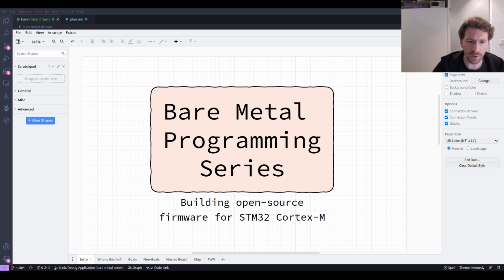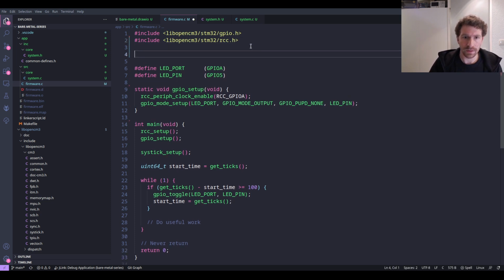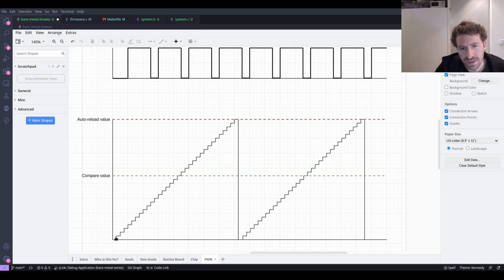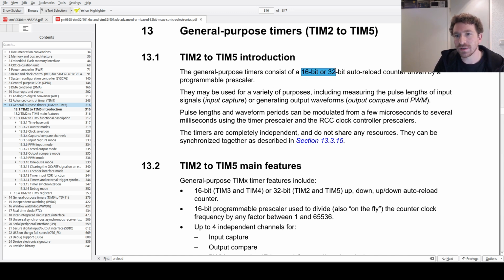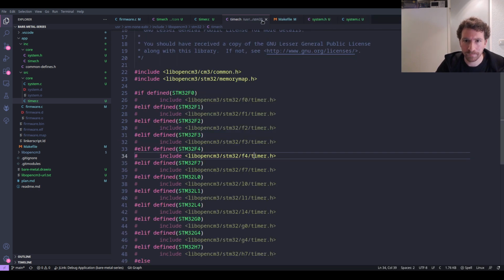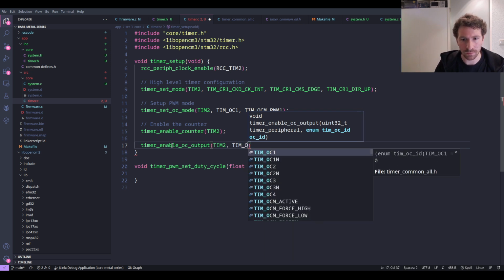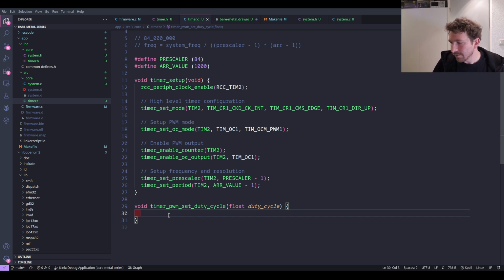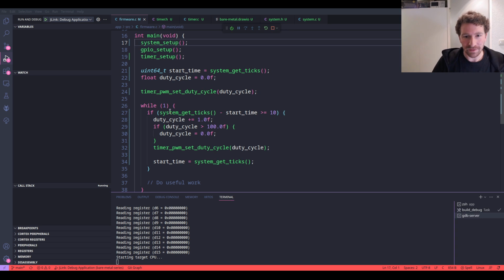PWM and Timers :: Bare Metal Programming Series 3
in this episode of the bare metal programming series, we're examining PWM, or pulse width modulation: a technique for creating repeating square-wave like signals with a variable duty cycle.
PWM is just one function of the built in "Timer" peripheral, which, as the name implies, is able to keep very accurate time.

=[ 🔗 Links 🔗 ]=